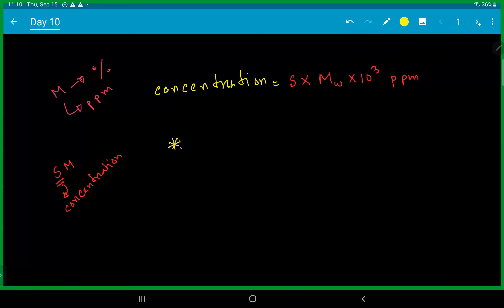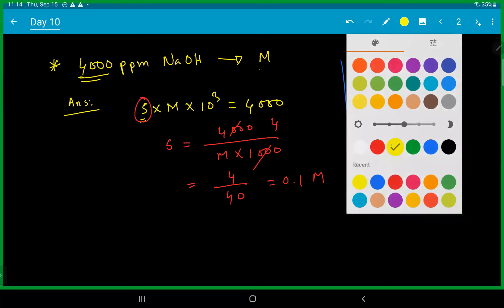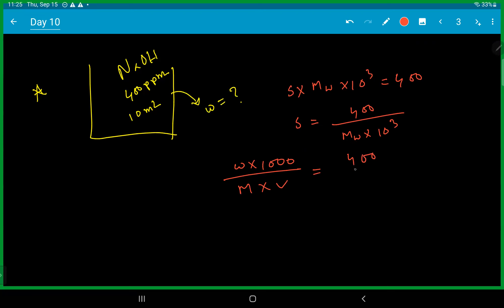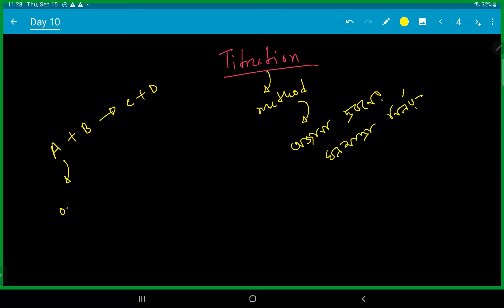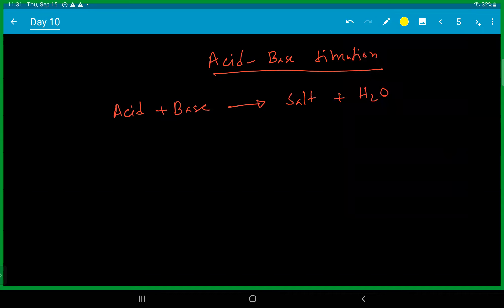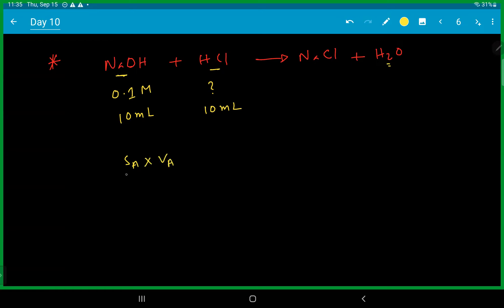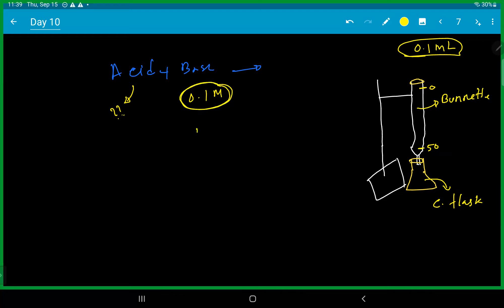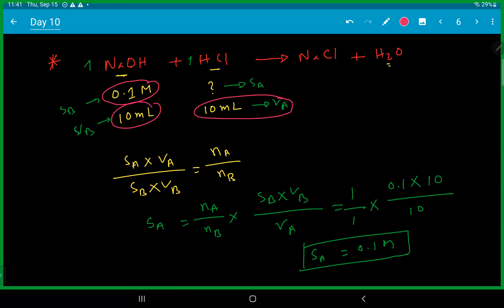পরিমাণগত রসায়ন অধ্যায়-৩ - (এসিড-ক্ষার টাইট্রেশন)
This lecture tells about ppm and titration.
This is can be helpful for HSC,SSC level students or those who are preparing for competitive exams.

Md Naimur Rahman
Chemistry Instructor
Udvash